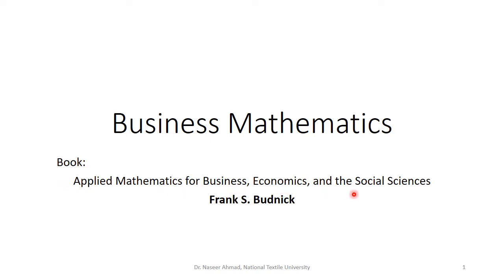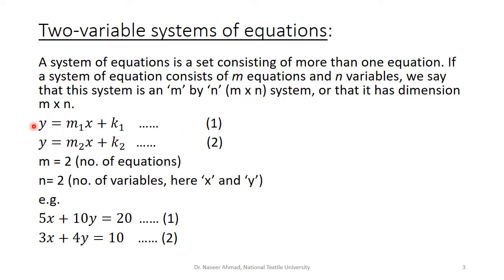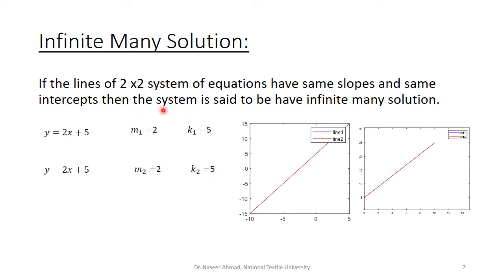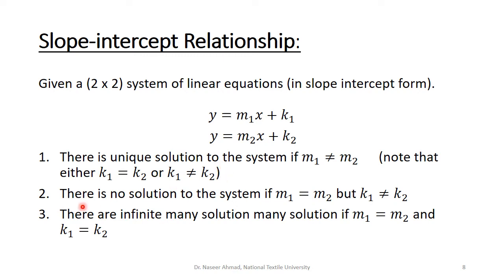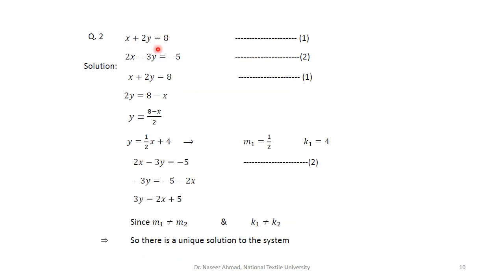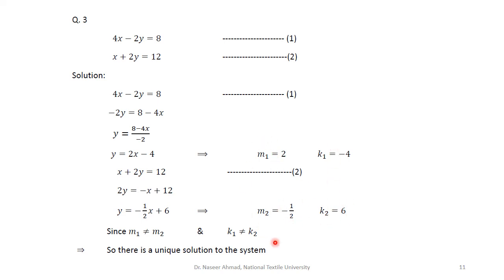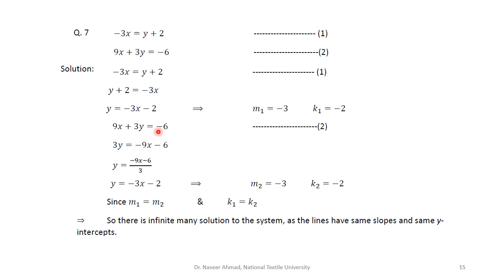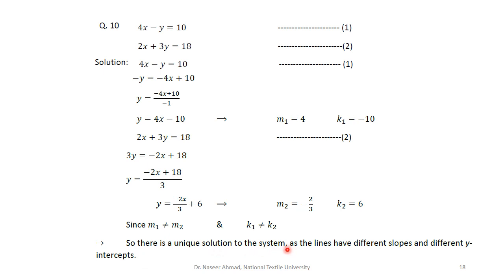System of Linear Equations ||Exercise 3.1 (Q. 1 to 10) | Lecture # 1